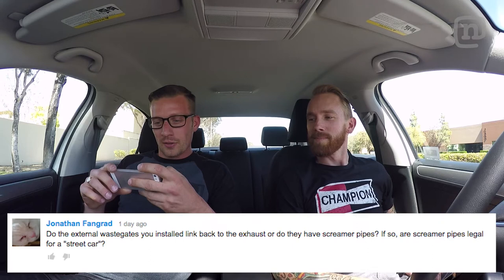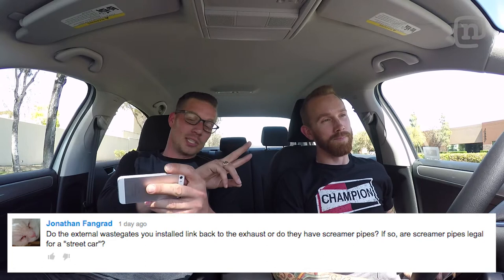Forsberg and Tuerck Shred Long Beach and Your Questions: Drift Garage (Ep. 202R)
Professional Formula Drift drivers Chris Forsberg and Ryan Tuerck answer your questions from the second episode of the new season of Drift Garage

Forsberg and Tuerck check in following Ryan's huge 3rd place results at Long Beach. We've got two special guests this week - Jason from Engineering Explained asks Ryan about tuning an engine after specific modifications and Eric the Car Guy is curious about the differences between a stock 370Z engine and Chris's Formula D version.

Then it's on to fan questions about external waste gates linking back to the exhaust and whether screamer pipes are street legal, as well as whether the pros reuse part designs on custom fab cars, and whether a thermostat is necessary for oil cooler setup.

Be sure to comment or tweet more questions and check in next Tuesday, April 21st for Episode 3 only on Network A.